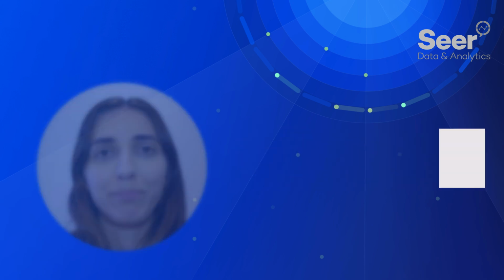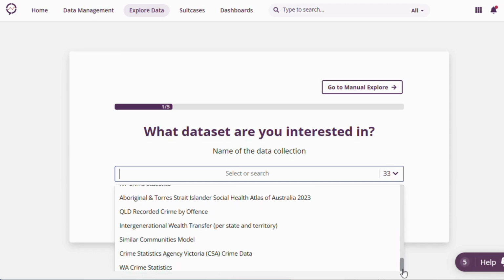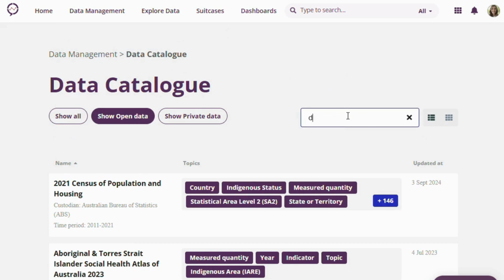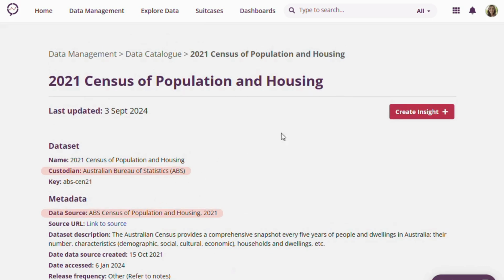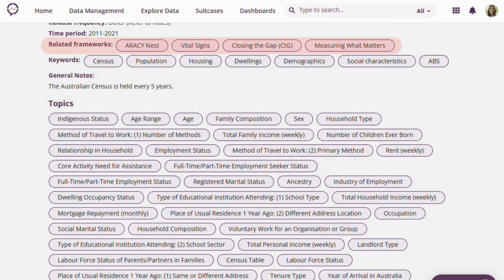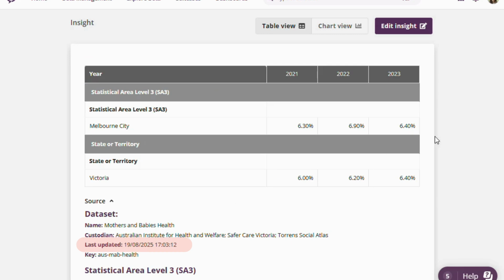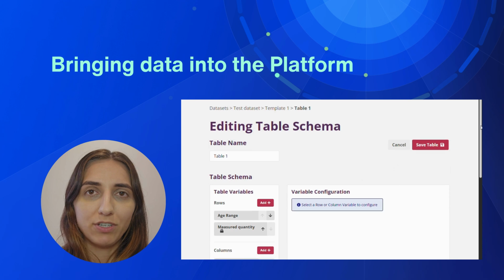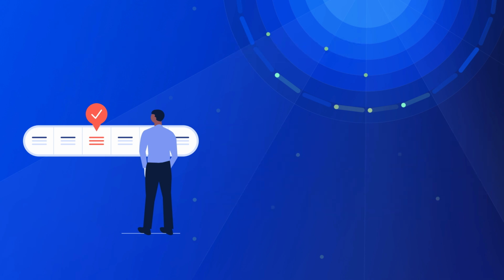How Data Works in the Seer Data Platform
In this video, you’ll learn how data works in the Seer Data Platform - including what open data is available, how to discover datasets in the Data Catalogue, how geography filtering works, and how to use metadata and freshness indicators to trust the data you’re using.

This is Video 4 in our 4-part Getting Started series. It’s designed to give you the confidence to explore and understand data before you begin building a project.

⏱️ Chapters
00:00 Welcome + what you’ll learn
00:28 The Open Data library (access curated Open data)
01:20 The Data Catalogue (browse what you have access to)
02:07 Metadata (what it tells you + why it matters)
03:22 Data freshness (how to know if it’s up to date)
03:48 Bringing in your data
03:59 Unit record vs aggregate vs connectors
04:35 Recap + starting the mini-project series

How do I see what data is available for my area?
How do I know if my data is up to date?

▶️ Next: Build a project step-by-step (coming soon)
In the next series, we’ll walk through a complete example project from start to finish - combining open data with a simple set of dummy organisation data to create insights and a dashboard you can reuse as a model.